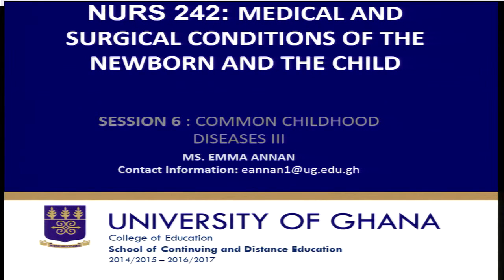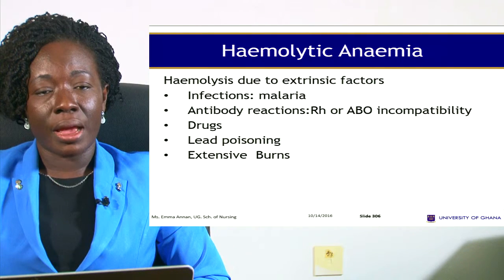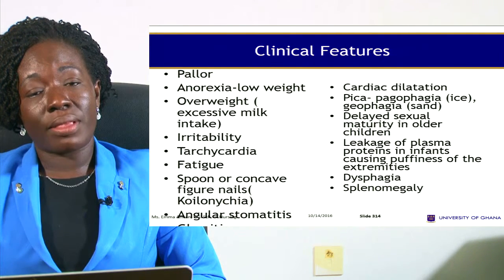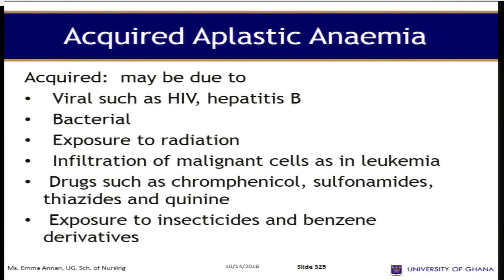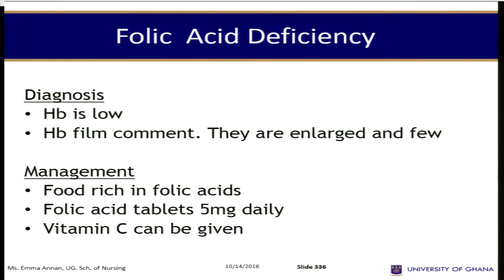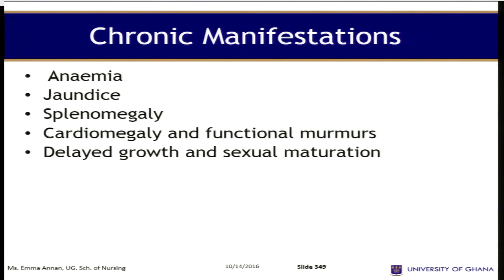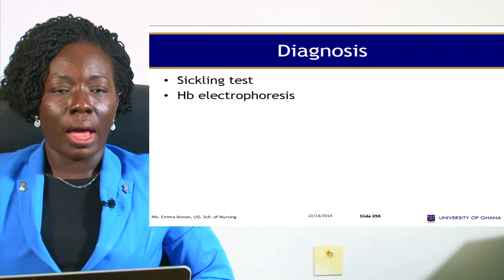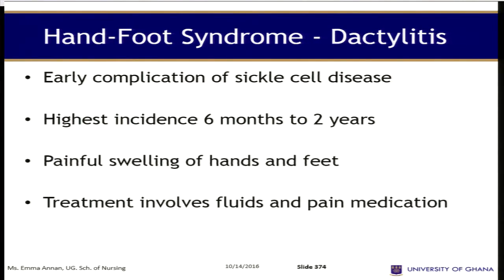NURS 242: MEDICAL AND SURGI.. COND.. OF THE NEWBORN - SESSION 6: - COMMON CHILDHOOD DISEASES III